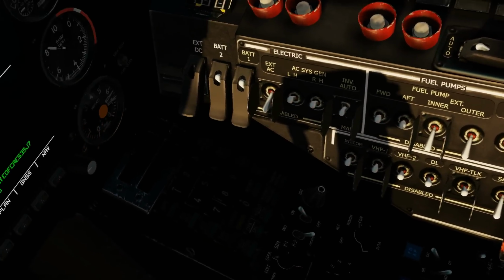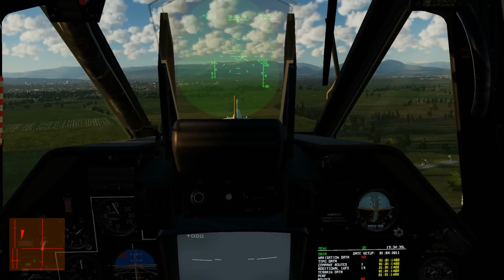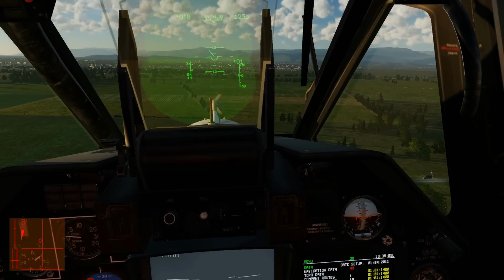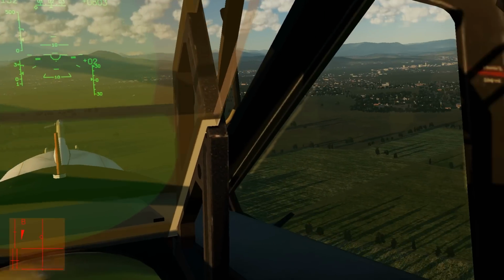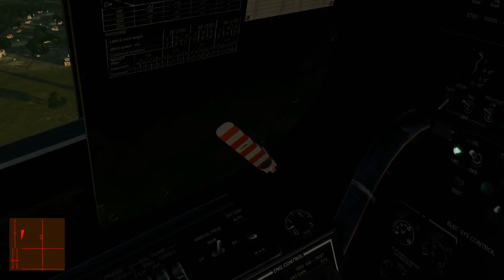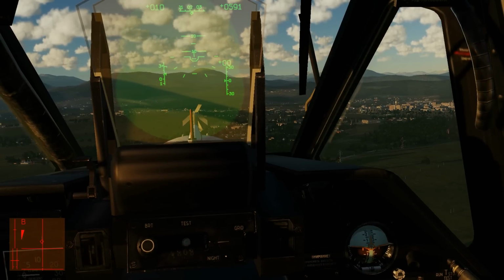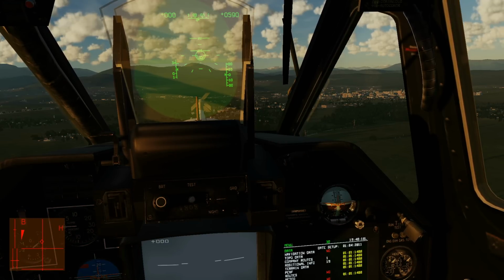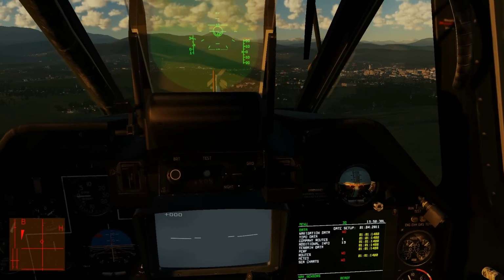Ka-50 Blackshark: (Out Of Date) Advanced Flight, Hover & Autopilot Modes | DCS WORLD